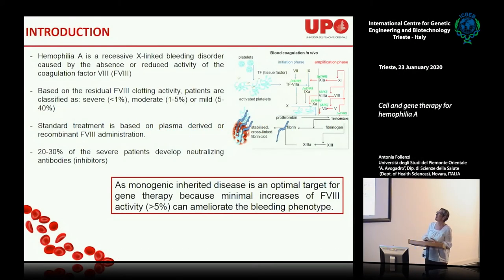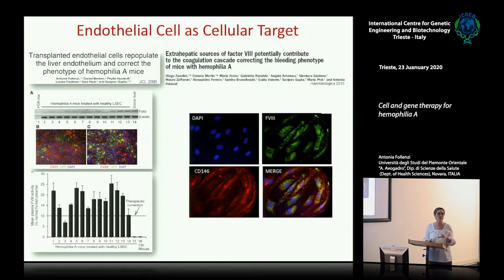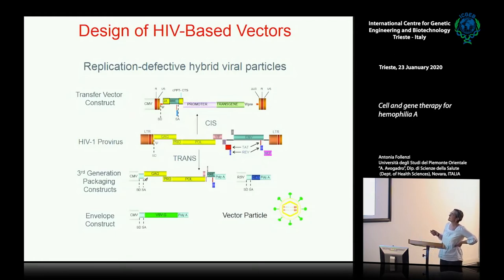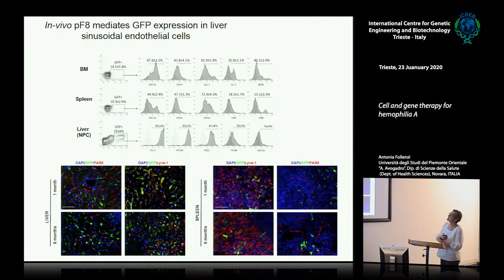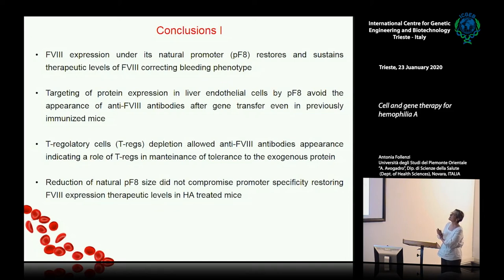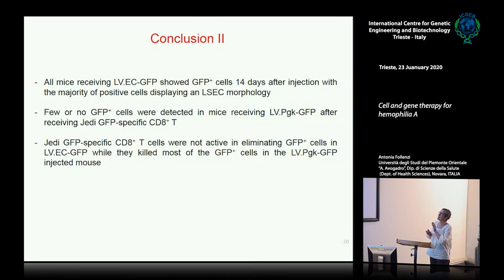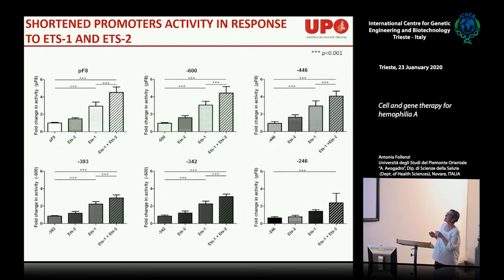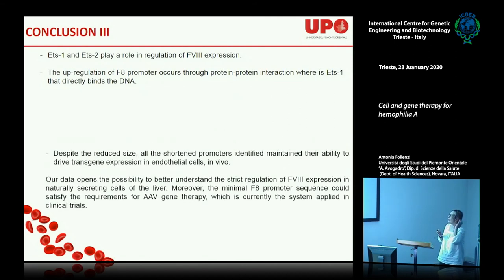A. Follenzi - Cell and gene therapy for hemophilia A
Antonia Follenzi, Università degli Studi del Piemonte Orientale “A. Avogadro”, Dip. di Scienze della Salute (Dept. of Health Sciences), Novara, ITALIA speaks on "Cell and gene therapy for hemophilia A". This movie has been recorded at ICGEB Trieste.